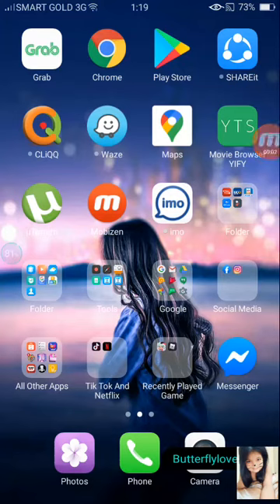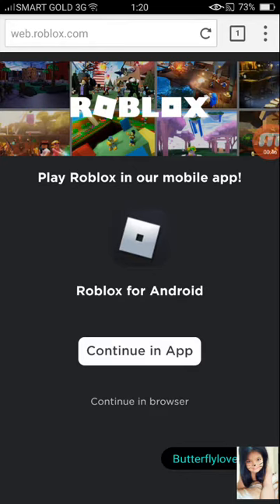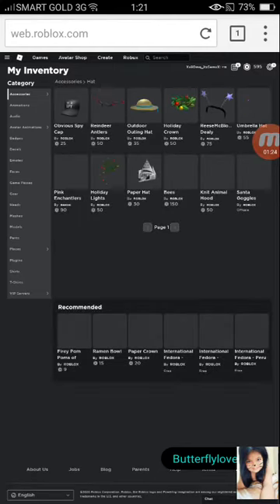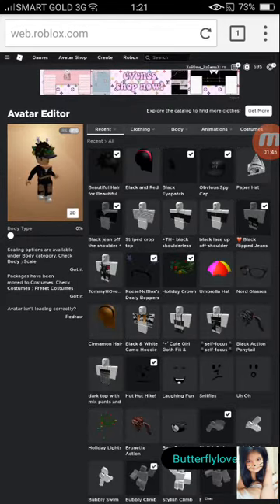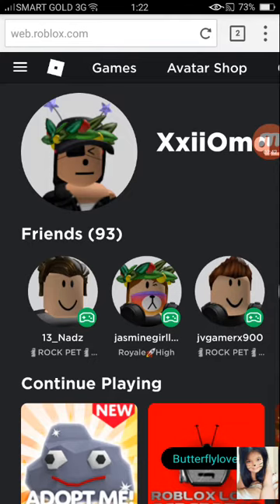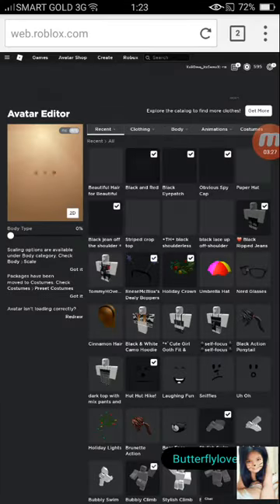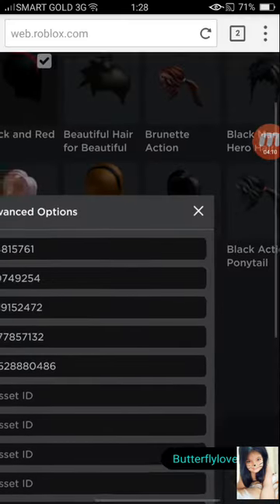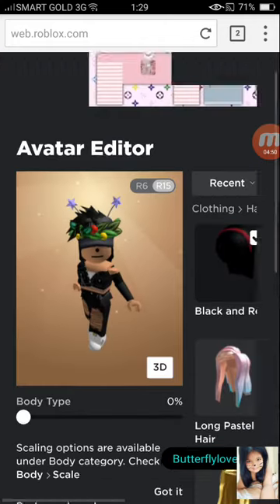How to Wear 2x hair in roblox😊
Read me!😌😊↓
Hi Guys 👋!